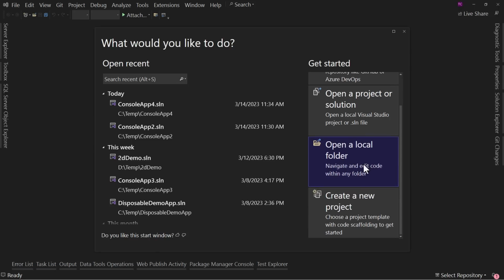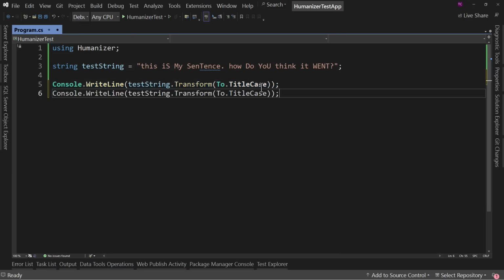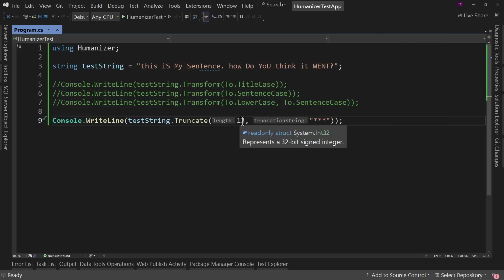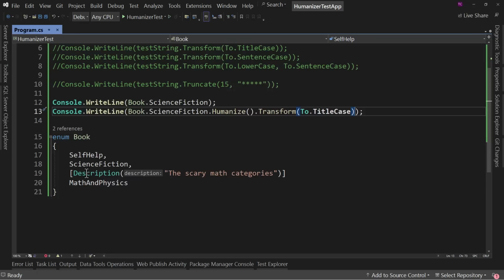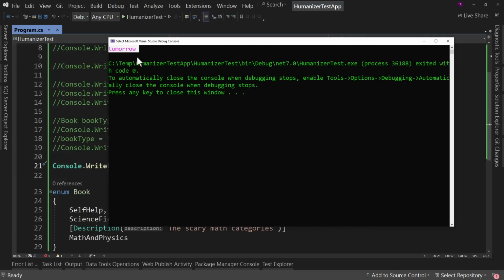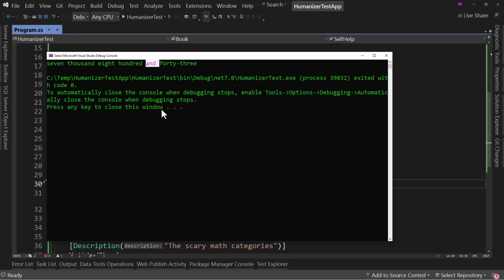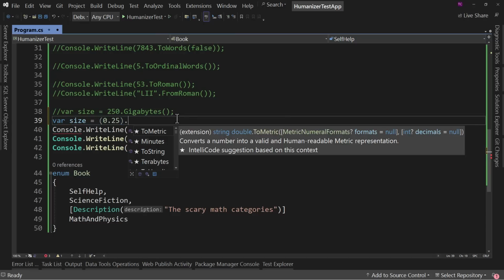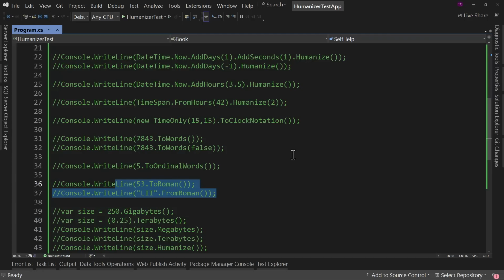Humanize Your C# Code with the Humanizer NuGet Package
Converting values in code can be tricky. For example, if you rank something, you would say that the top pick is in first place, not in 1 place. Those types of conversions are simple for humans to do but tricky for software to do. Fortunately, the Humanizer package makes these types of conversions easy. From converting 4:30pm to half past four to knowing how to transform a string to be a specific enum value, this package seemingly does it all.